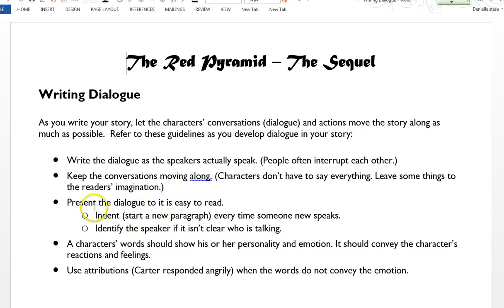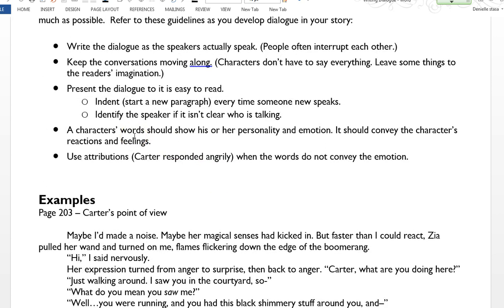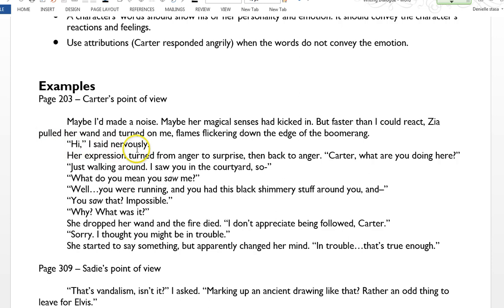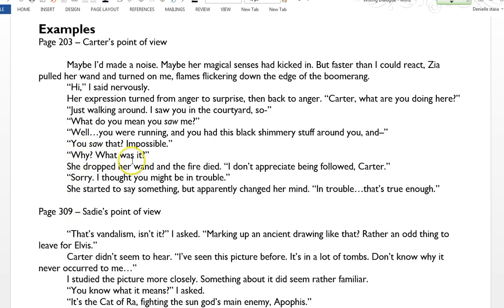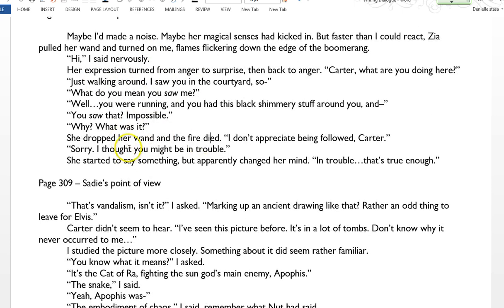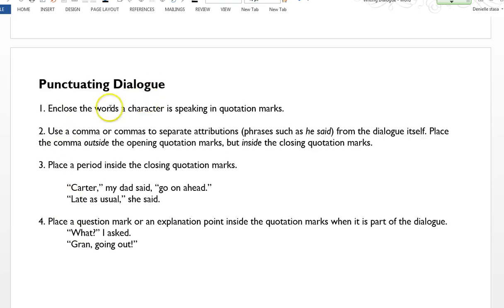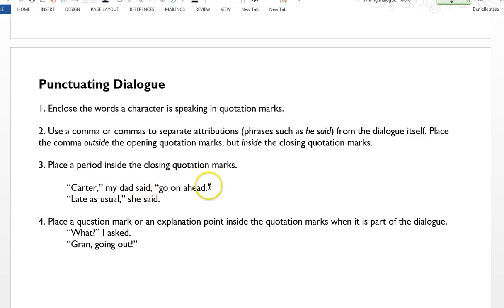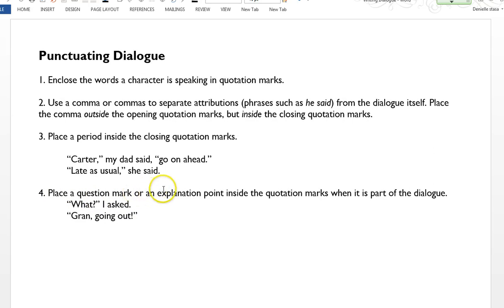The Sequel Video 2 Writing Dialogue